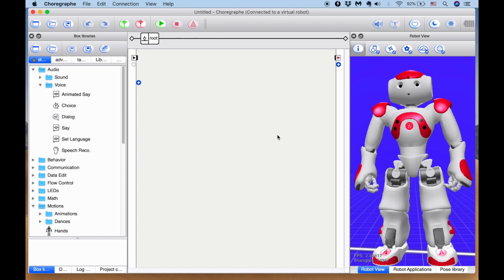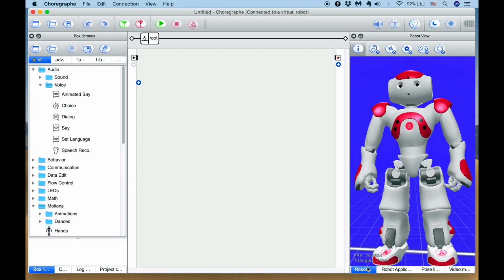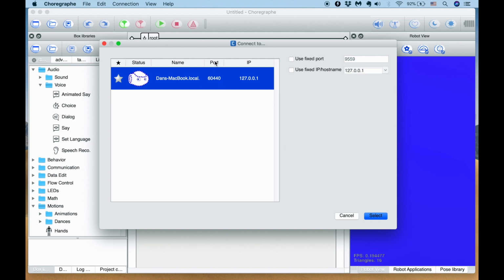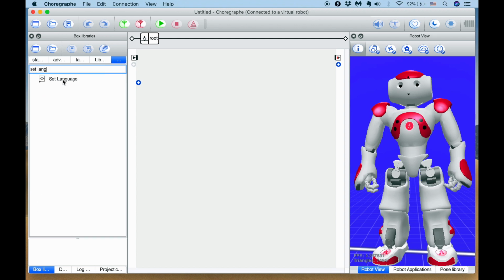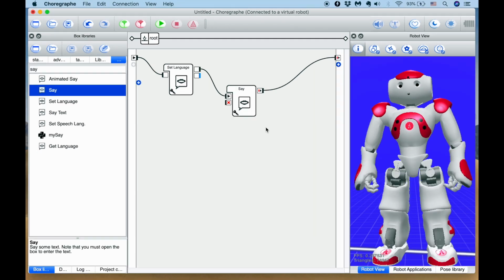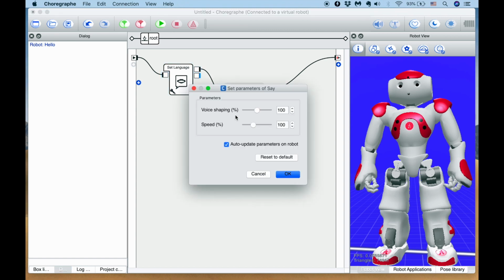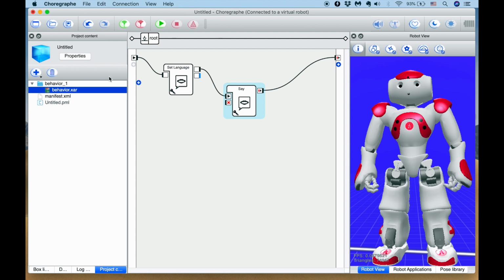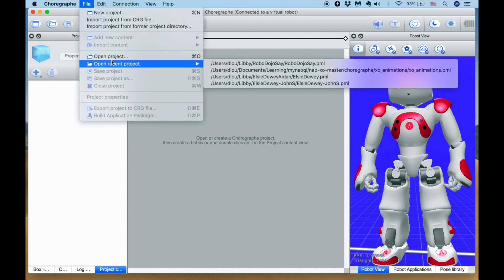Robo Dojo Episode 2: Hello World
Learn how to develop the very first application in Choregraphe with the virtual robot.